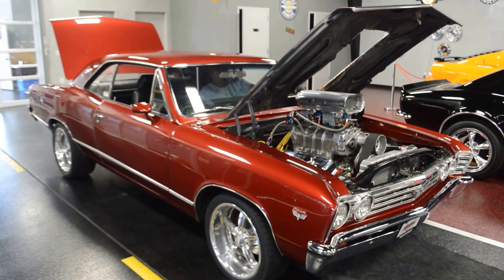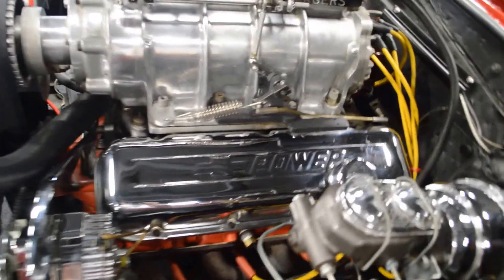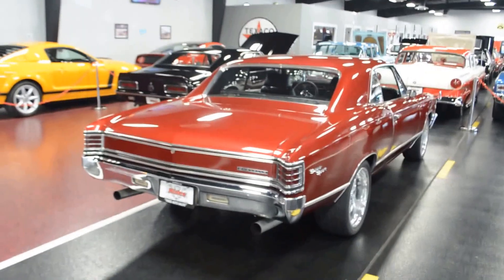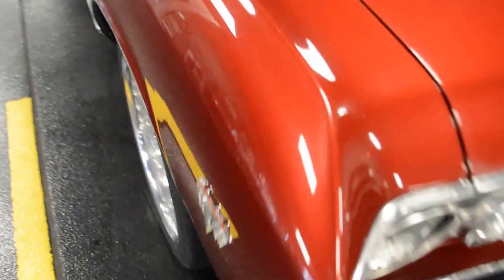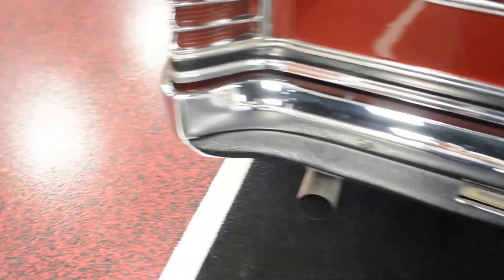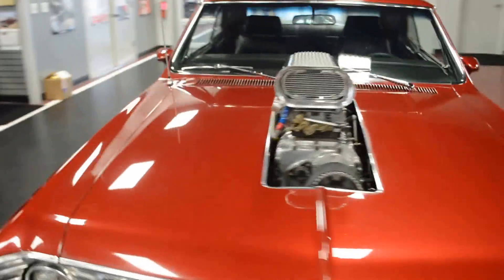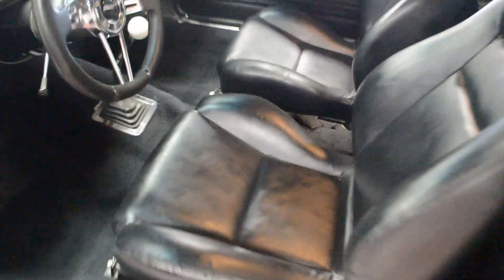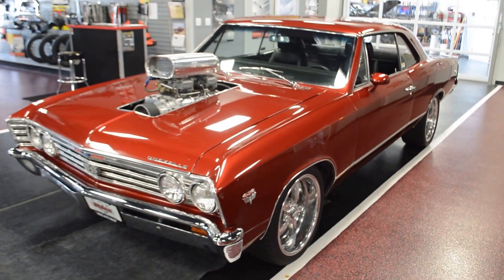blown 67 chevelle